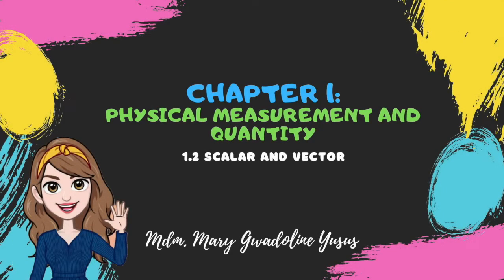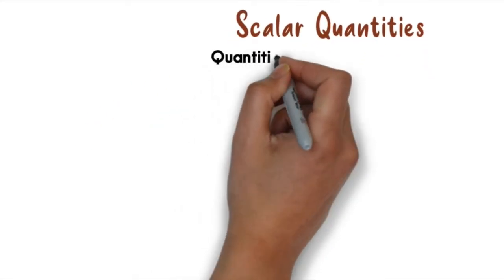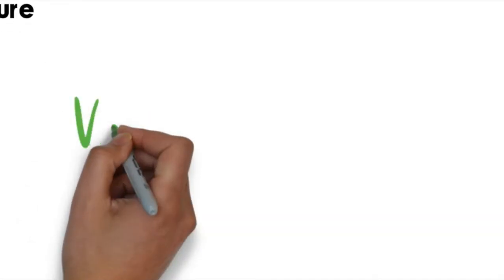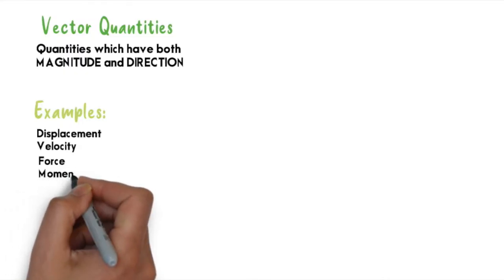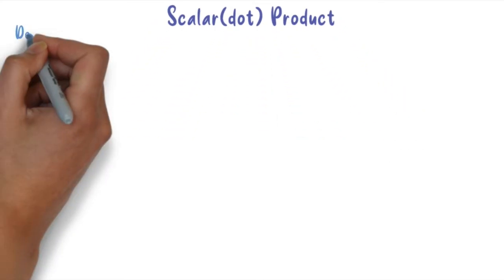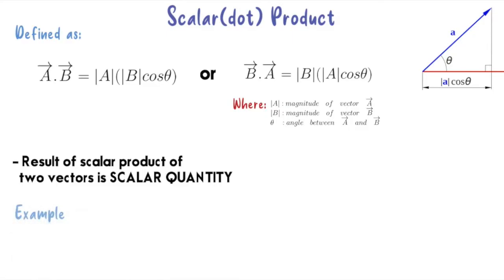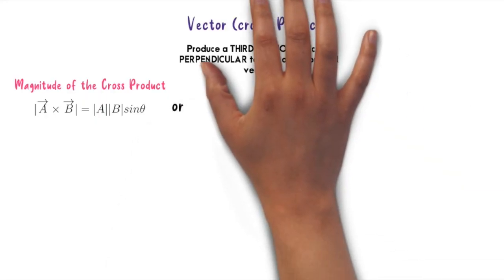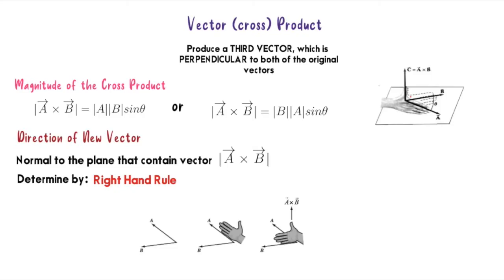Physics Matriculation: Chapter 1.2: Scalar and Vector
Chapter 1: Physical Measurement and Quantities